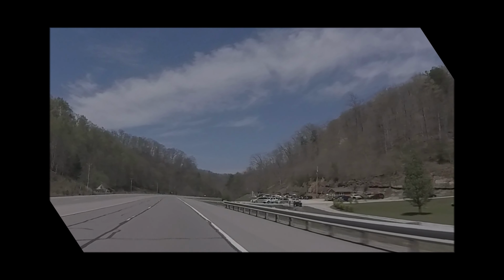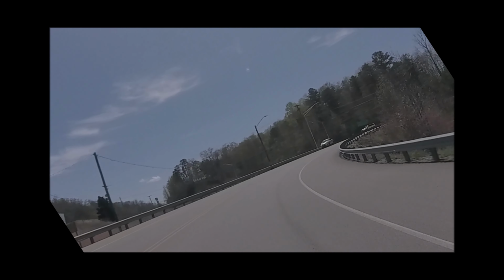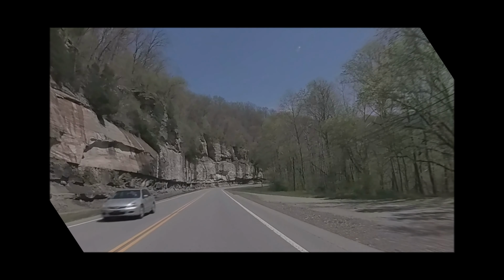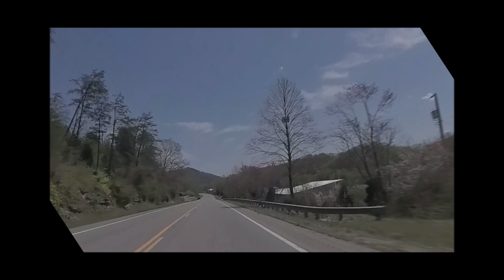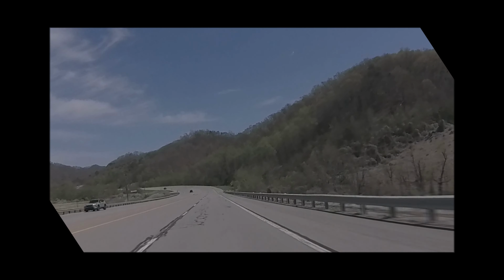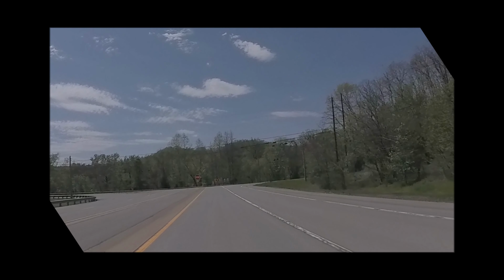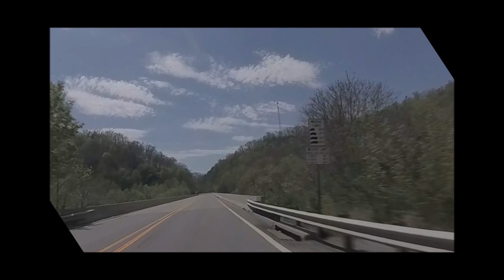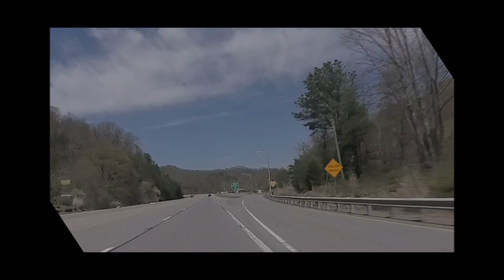CDL Test Route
Practice the route for my CDL test.